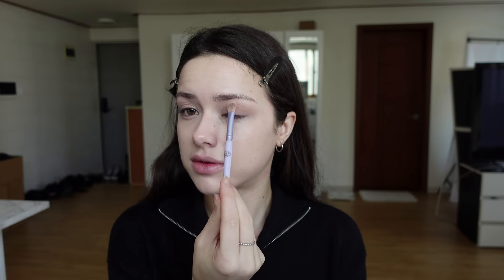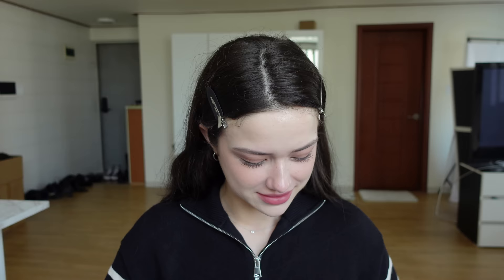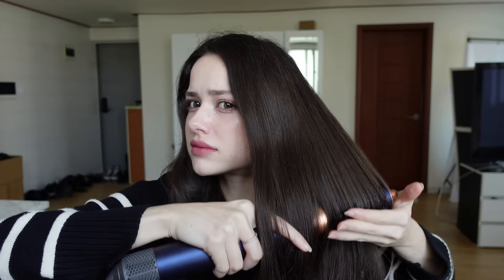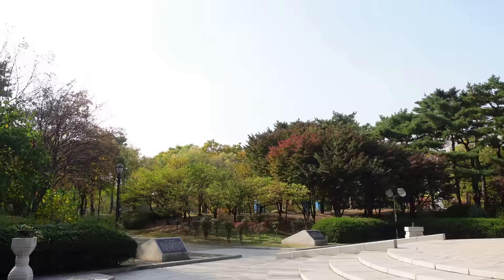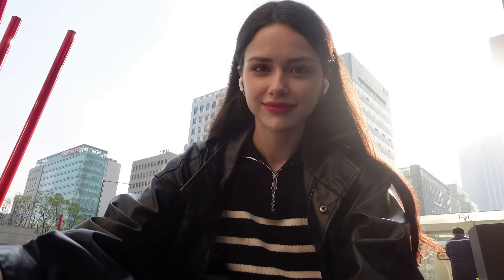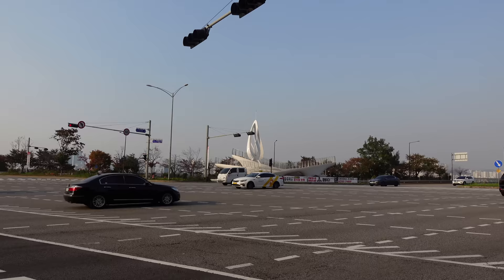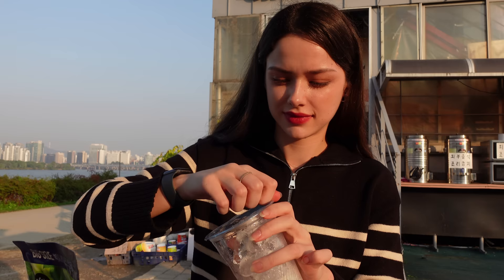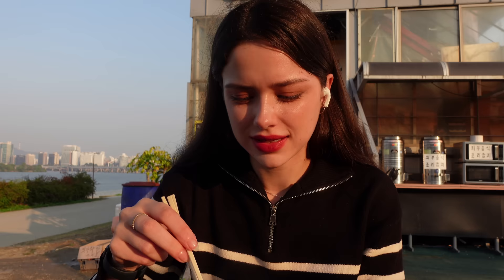Fall in Seoul VLOG / Makeup for model casting / Cafe & Street Food in Korea